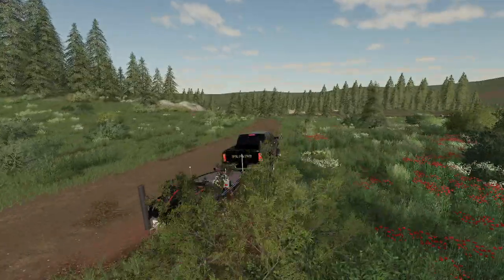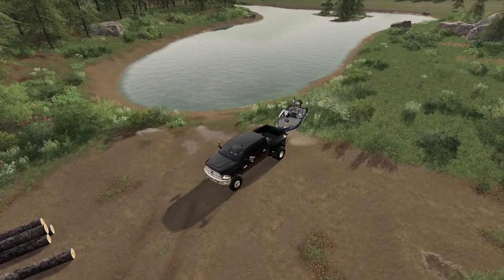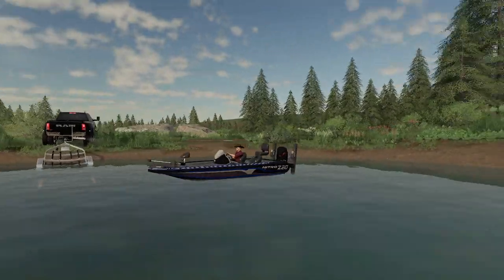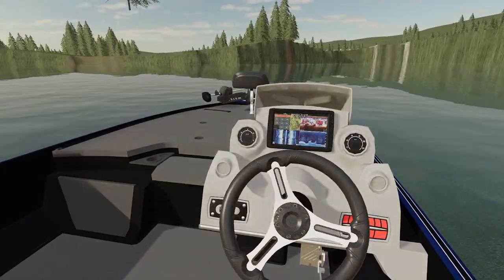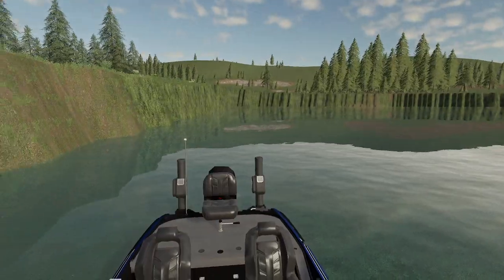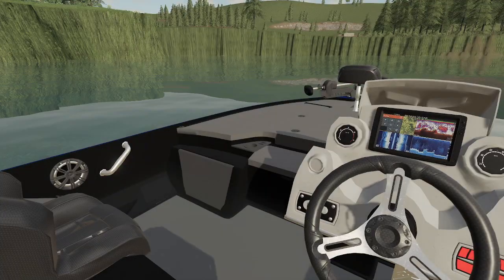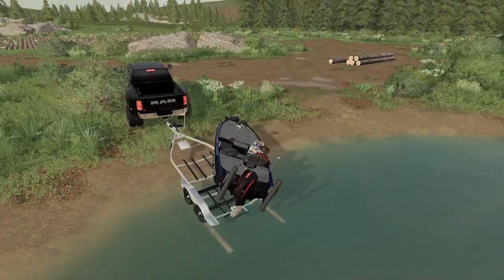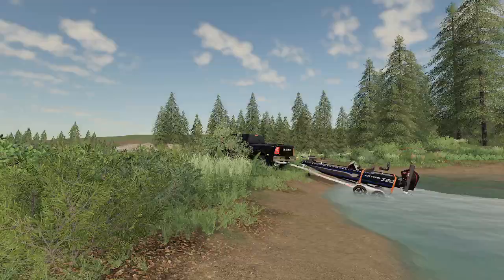| TESTING NEW BASS BOAT TURNS INTO LOSING $$$ |